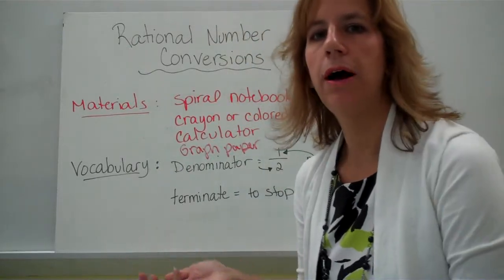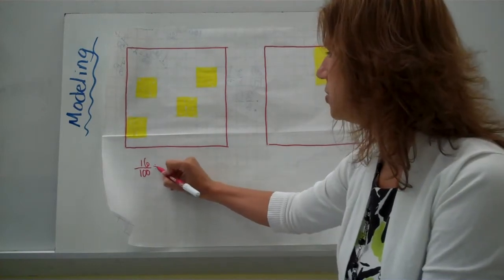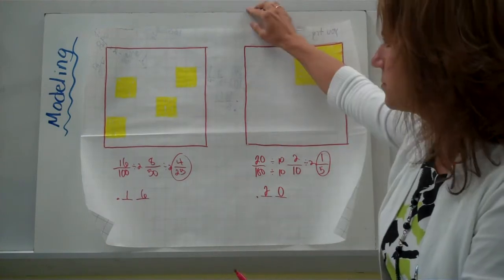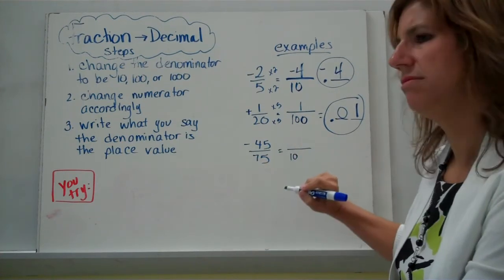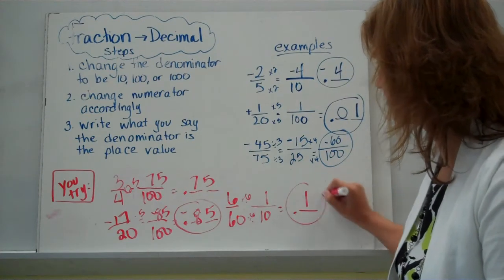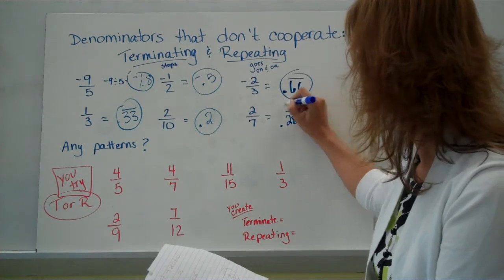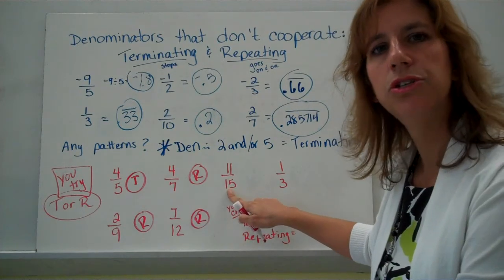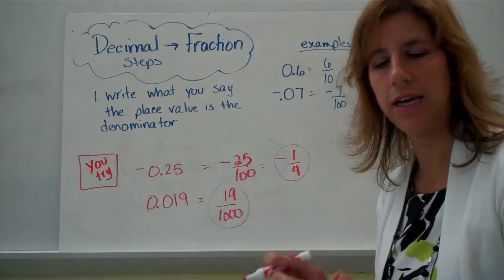Mrs. Pearson Rational Number Conversions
How to convert a fraction to a decimal and back.